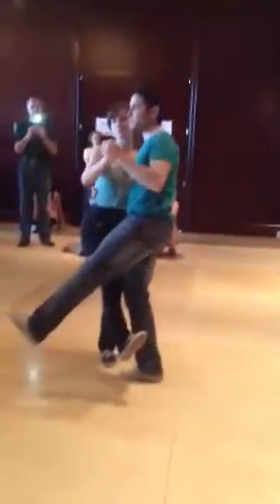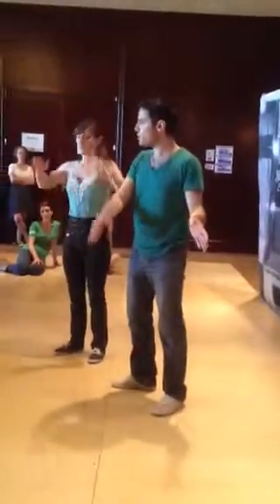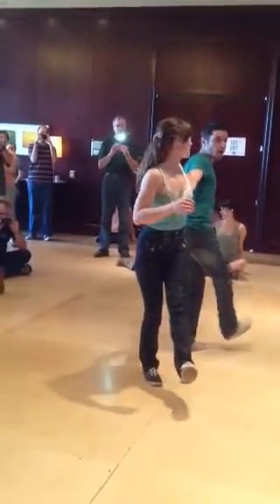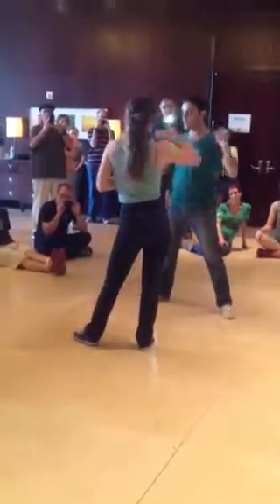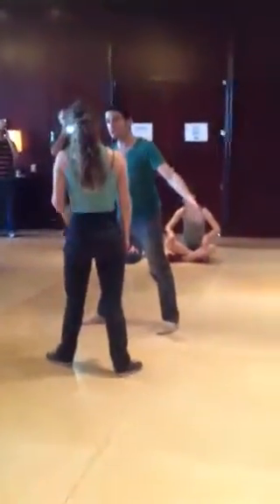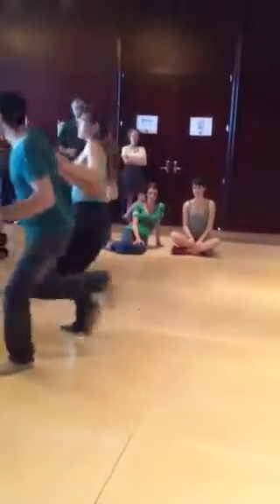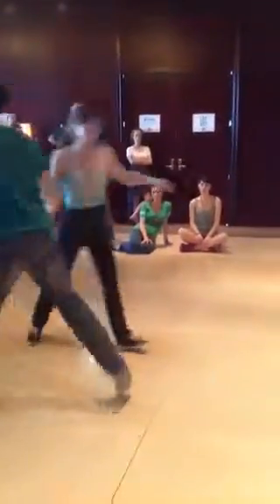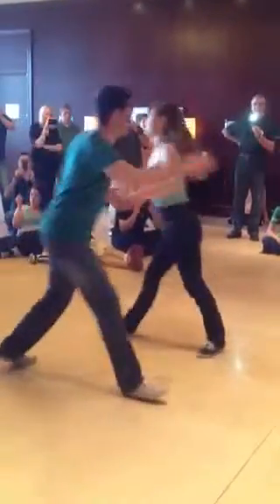Lindyfest 2013 beginner track day 2 - charleston